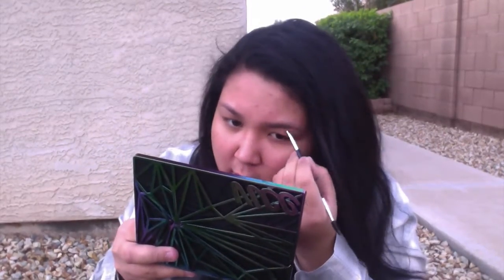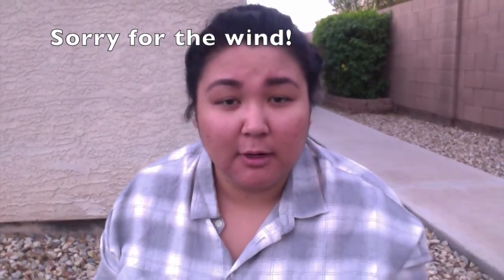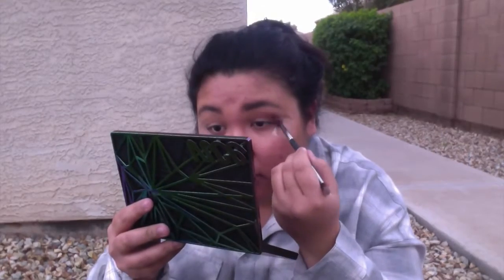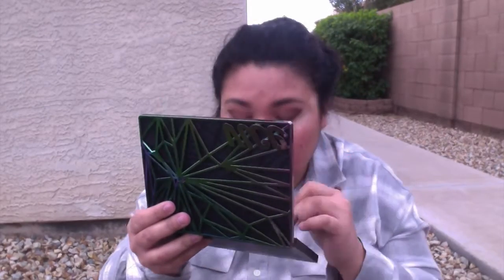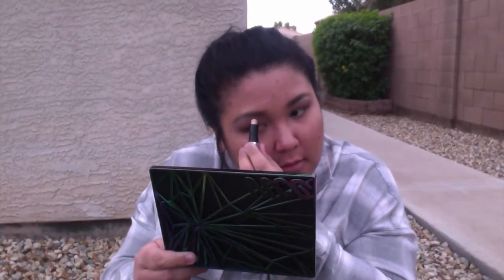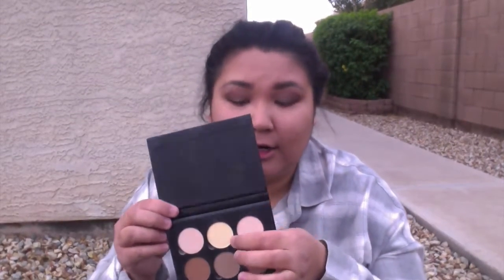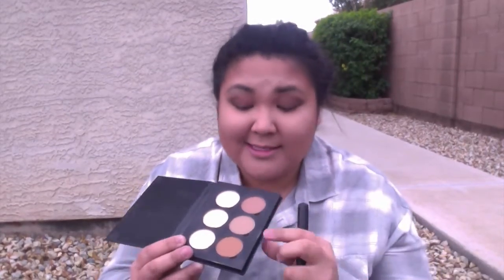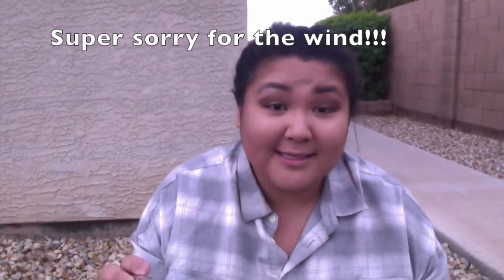Everyday Makeup Routine | 2015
Products Used:
Anastasia Beverly Hills Brow Powder Duo in Dark Brown
Nars Radiant Creamy Concealer in Biscuit
Urban Decay Eyeshadow Primer Potion in Original
Urban Decay Vice 4 Eyeshadow Palette
Urban Decay Naked Skin Weightless Ultra Definition Liquid Makeup in 5.0
Trish McEvoy Correct and Brighten Concealer in 2
Anastasia Beverly Hills Contour Kit
NYC Cheek Glow in 649
DiorShow Maximizer Lash Plumping Serum
Chantecaille Supreme Cils Mascara
Too Faced Lip Insurance in Original
Anastasia Beverly Hills Lip Gloss in Bordeaux